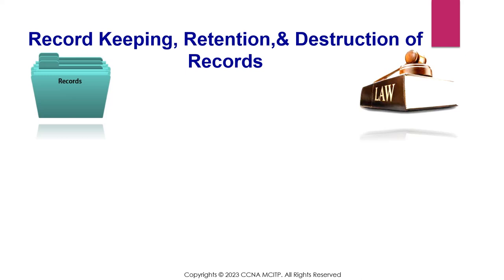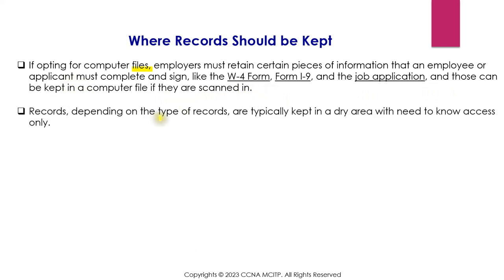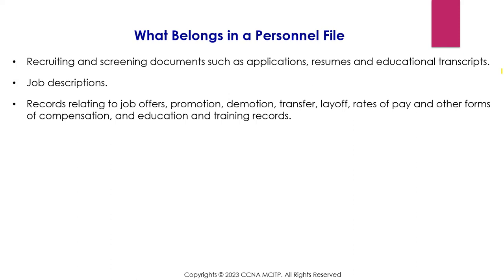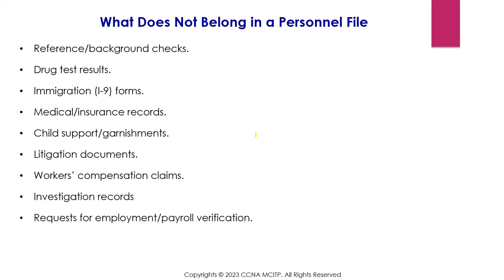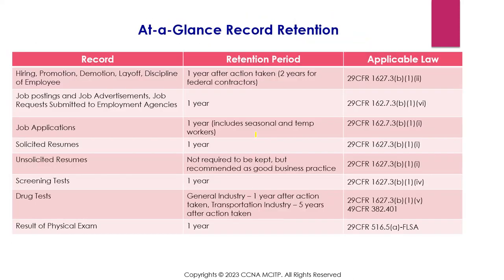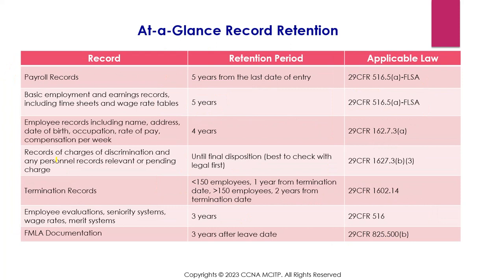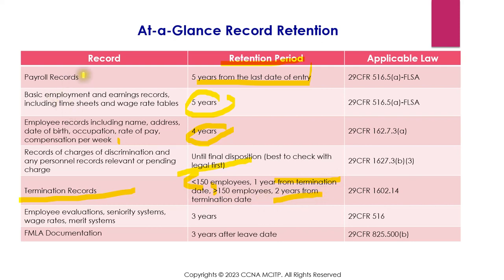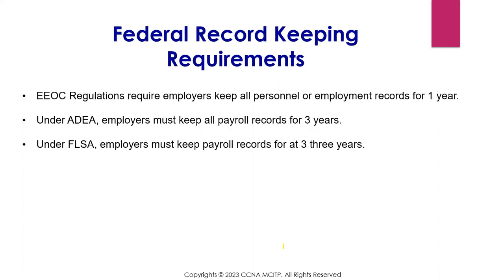What is Record Keeping, Retention,& Destruction of Records, Record Archive Methods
Record Keeping, Retention,& Destruction of Records, Record Archive Methods,
Where Records Should be Kept,
What Belongs in a Personnel File,
What Does Not Belong in a Personnel File,
Federal Record Keeping Requirements Tips,